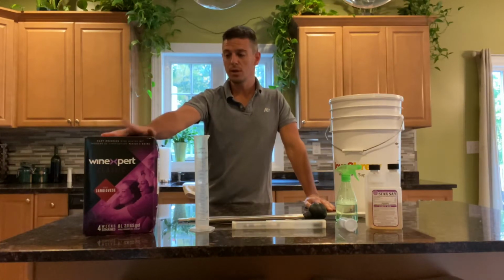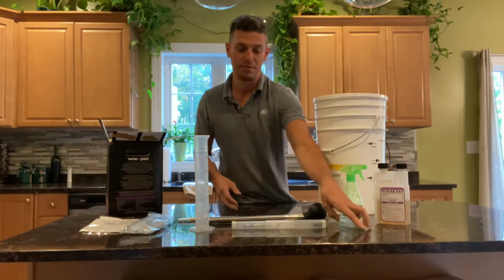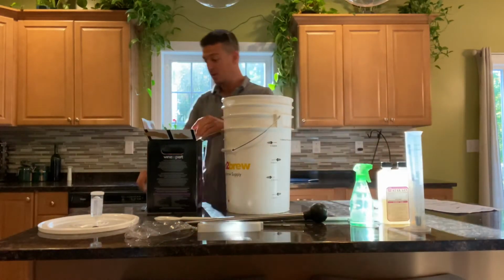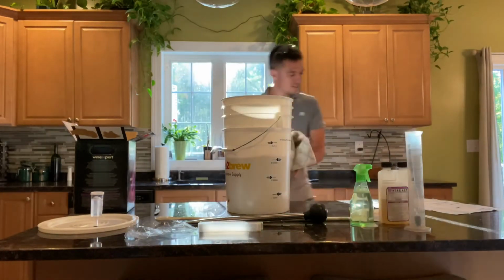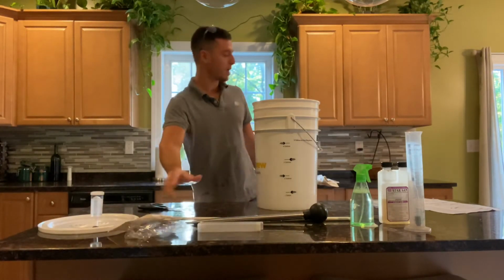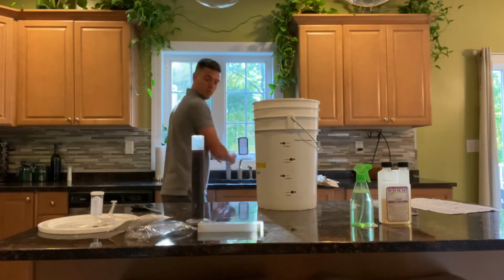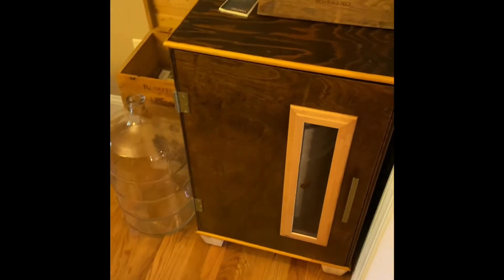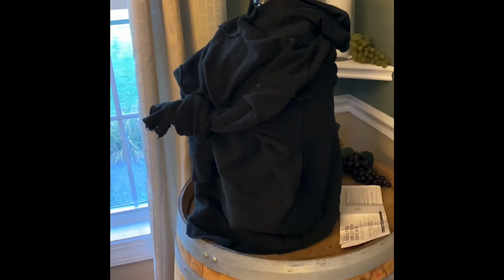La-Garde Honorary Vineyards Presents - Home-made wine introduction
Starting your batch of home made wine. What it takes to get things going out of the box.